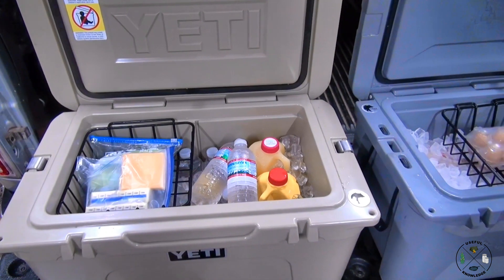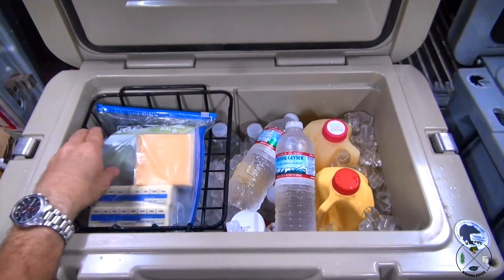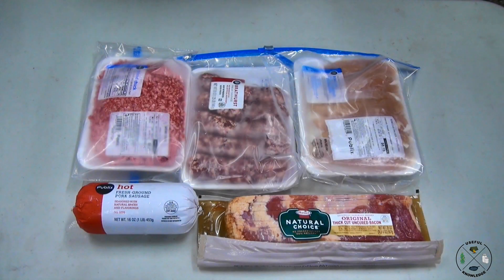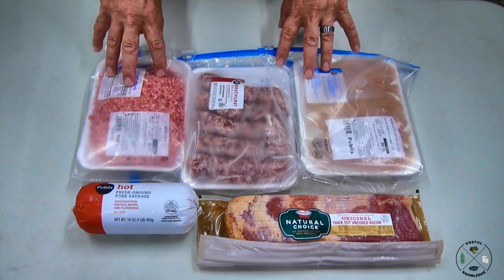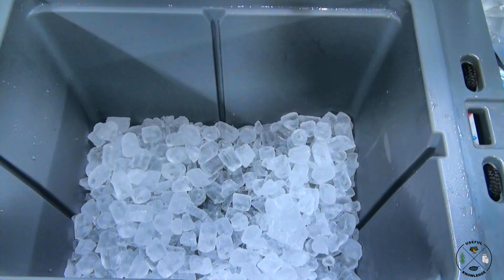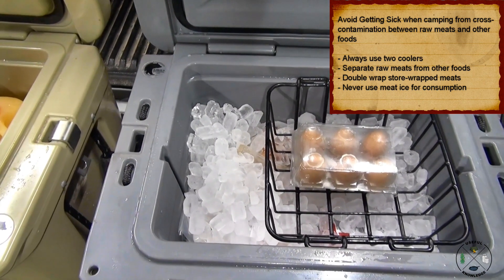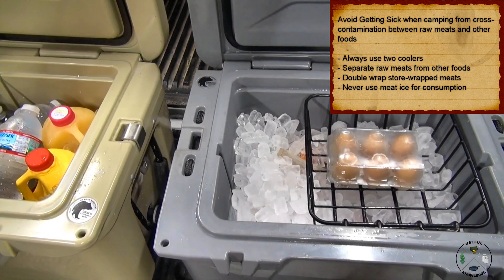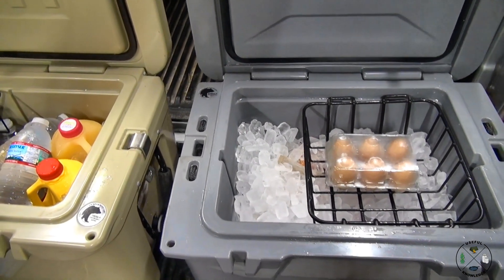Camping 101 - Safe Food Storage | Useful Knowledge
Camping 101 safe food storage is important.  Learn camping 101 safe food storage to provide food safety while you are camping.  Our camping 101 food storage video will show how to properly store your food while camping.  The goal is to keep your family safe.

We show you the easy way to separate food for your camping trip.  This camping 101 safe food storage video will help you have a successful camping trip for beginners and even old timers.

Camping is a big part of spring, summer, and fall.   Follow this safe food storage video and you'll have the peace of mind that your family will have a safe food supply while camping.

Man with the Knowledge: Jamie Hardy
Editor: John Andrews (UberonN)
Creator: Mark Davies

Please enjoy our camping 101 safe food storage video.